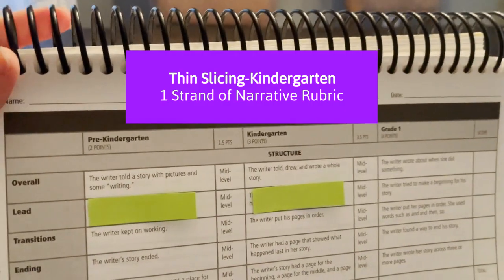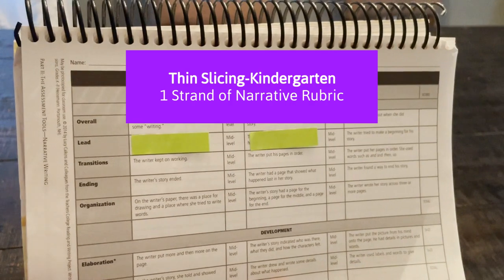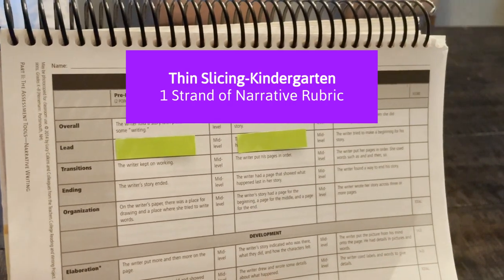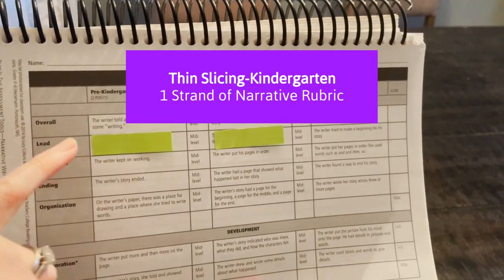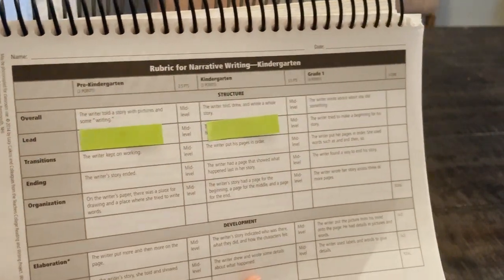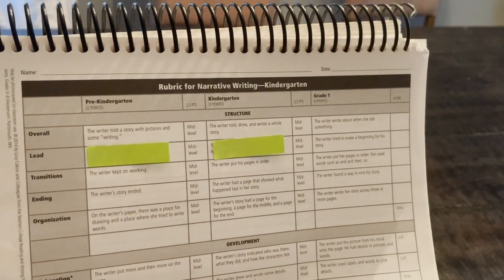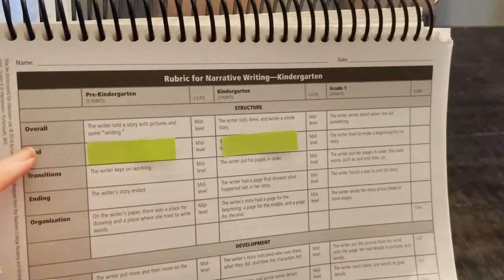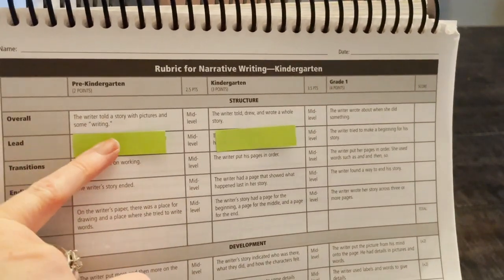Writing Pieces "Thin Slicing" in Kinder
This video walks you through the process of analyzing writing pieces by using a process called "thin slicing". For this video, I used one strand of a narrative writing rubric.